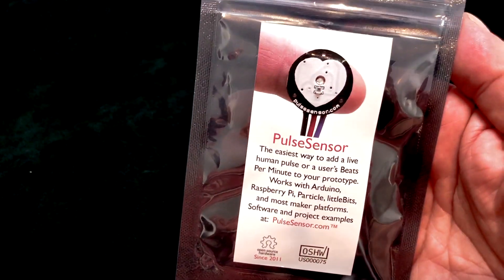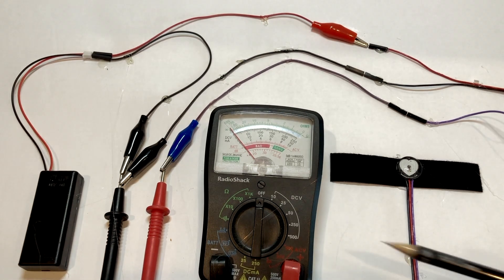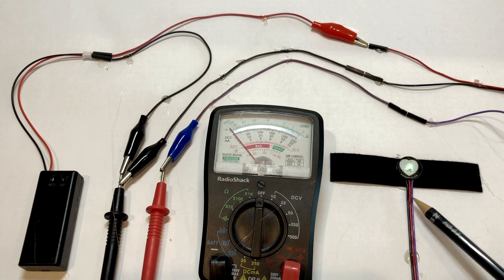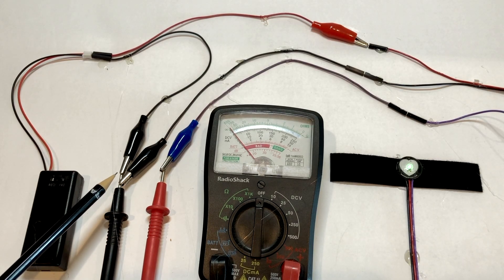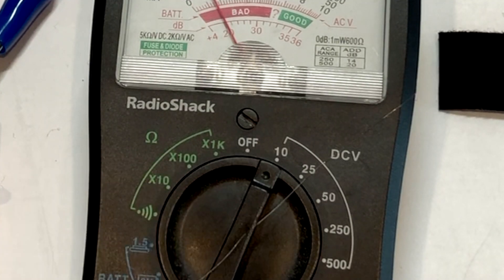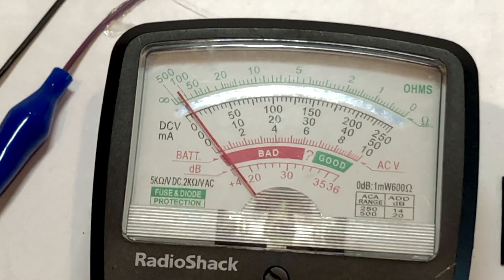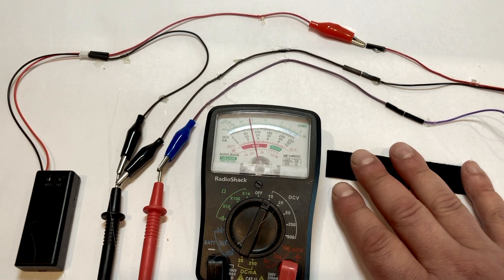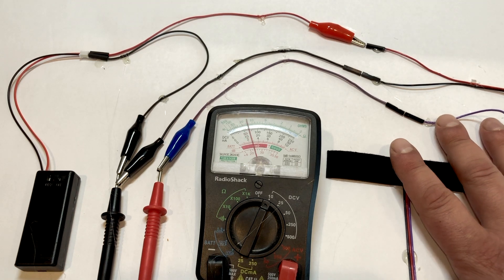PulseSensor meets a Multimeter !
Understand how the PulseSensor behaves as a "stand-alone" analog device.  Watch this simple project that connects 2 AAA batteries and a multimeter to a PulseSensor.  Spoiler-alter, you can see your live pulse!
No matter which development platform you use, this project gives you an explanation of how the PulseSenor behaves on a voltage level.